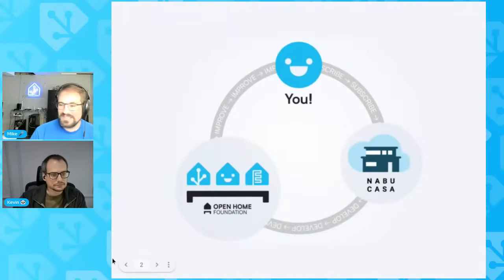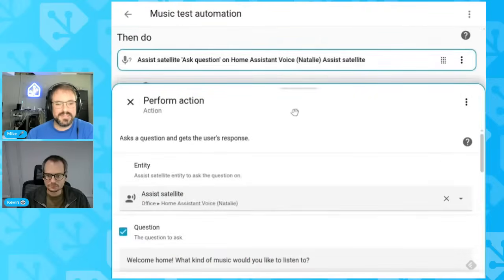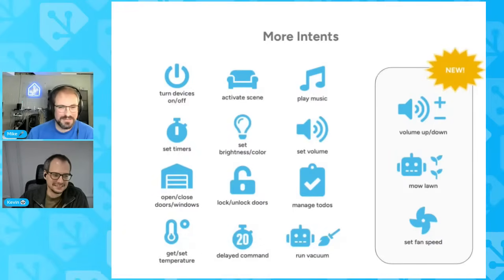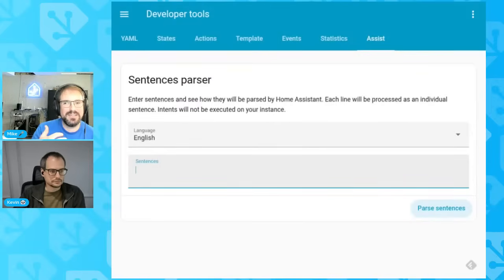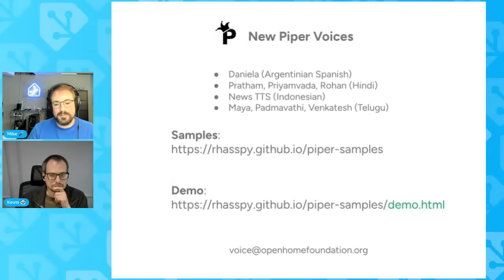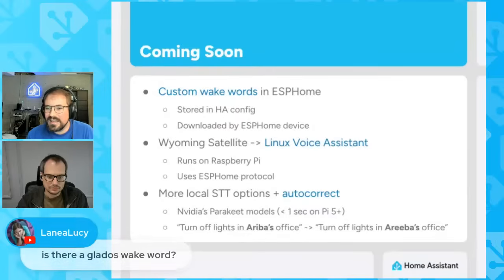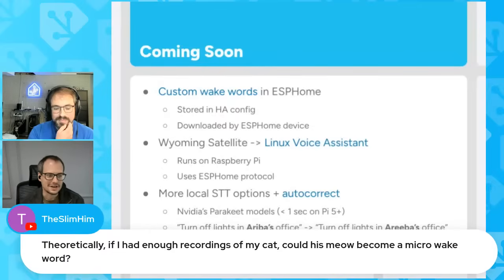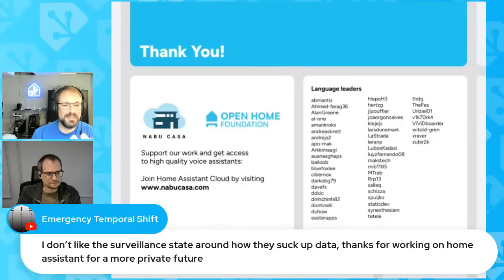What's New in Voice - Chapter 11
Join the people who work on our Voice features to see how our assistant can now control more things in the home, in multiple languages at the same time, all while not talking your ear off.

...well, ~the team~ might talk your ear off! 😅

They will also go over the key developments in Voice since the last chapter update. Can't wait to see you there!